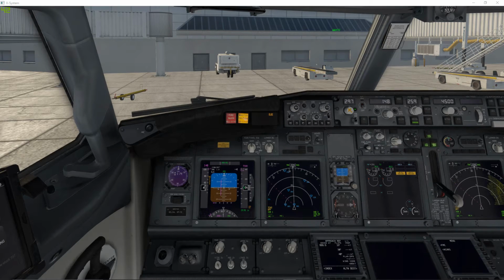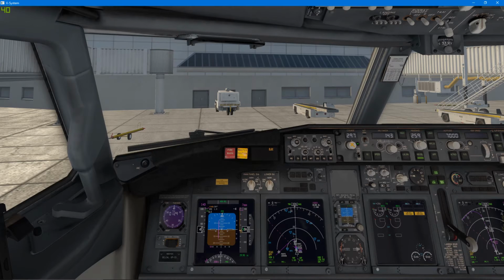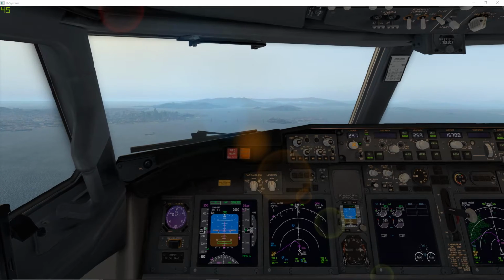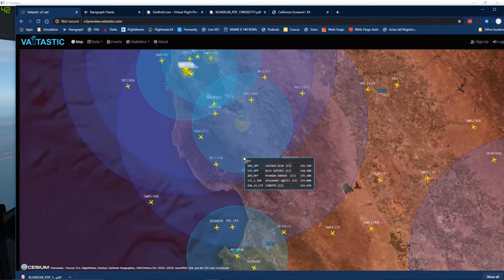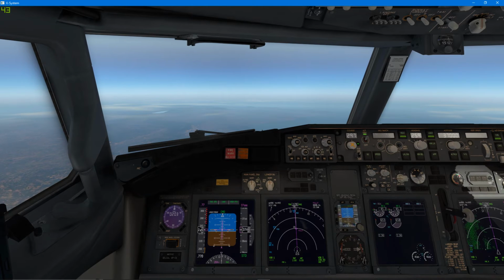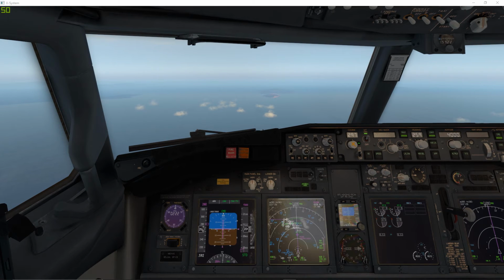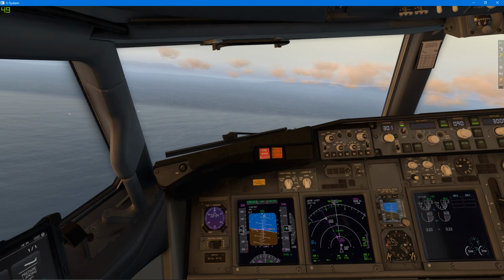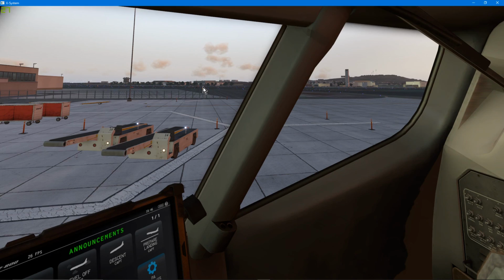Cal Scream XX Leg 2: KOAK to KLGB Full Flight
Second leg of California Screamin' XX. On this leg we continue from Oakland to Long Beach with full ATC coverage.

Thanks to all the controllers who make events like these possible

System Specs:
Intel Core i7 8700K @ 5 GHZ
32 GB DDR4 3400 MHZ
EVGA GTX 1080 Ti

Samsung 1 TB 970 Evo Nvme SSD (Windows & Xplane)
Samsung 2 TB 960 QVO SATA SSD (Orbx True Earth Areas)
Samsung 2 TB 960 QVO SATA SSD (Forkboy Ortho & Airports)